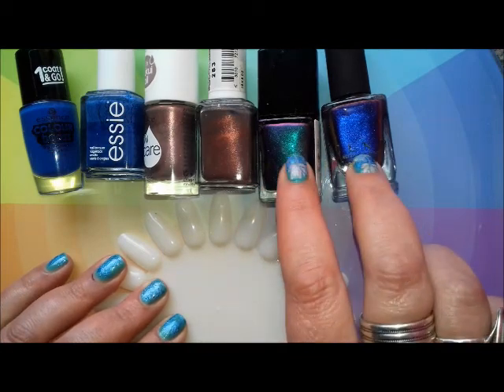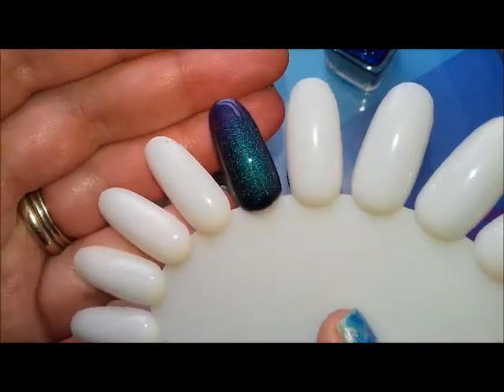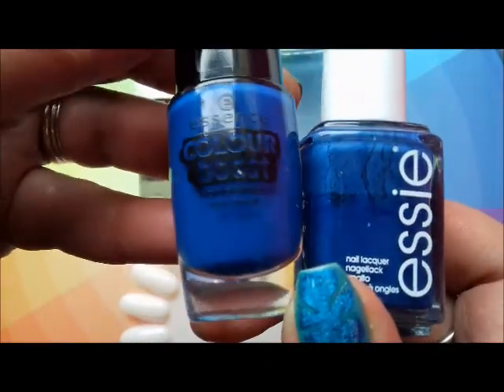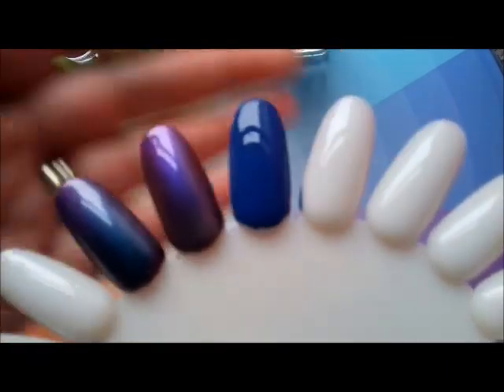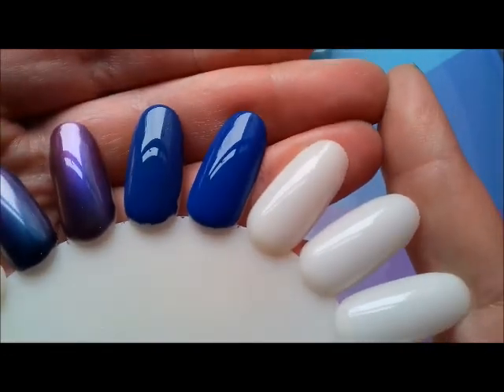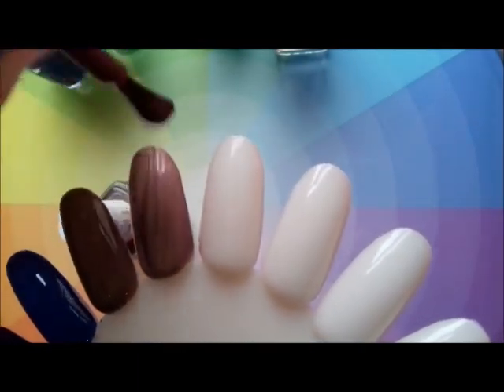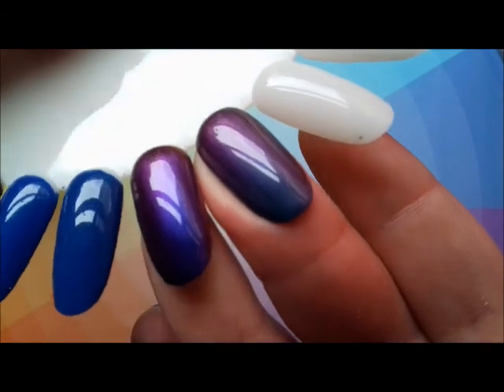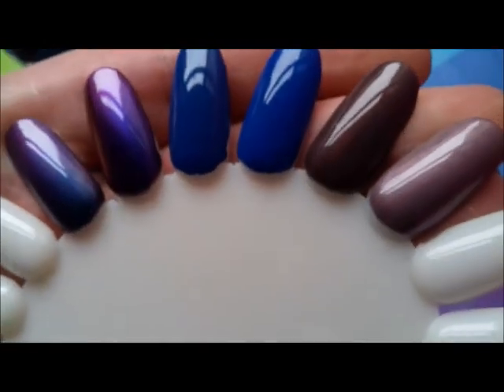Clare Compares # 38 (ft Essie Mesmerised & Sable Collar)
Even though I have destashed about a third of my entire collection this year, I still seem to be stumbling across comparable polishes!
This time we have:

1. Ard As Nails Nebula vs ILNP Cygnus Loop
2. Essie Mesmerised vs Essence Instant Match
3. Essie Sable Collar vs Essence Keep Calm & Glow On

Sign the Code Rainbow petition:
UK & International Nail Polish Shipping Campaign- CODE RAINBOW

I read all comments and try to answer as many as I can.

On my nails: H&M Make a Splash, nail foil, stamped with Essence Go for Glow